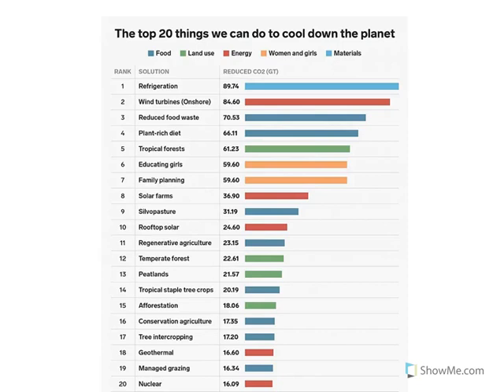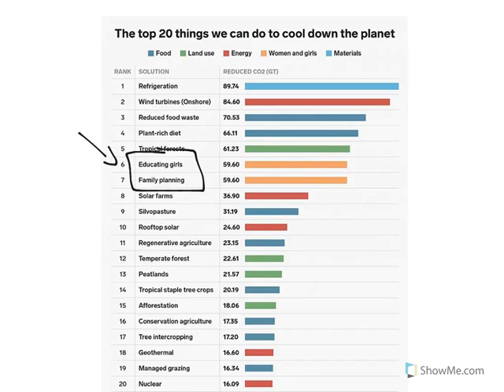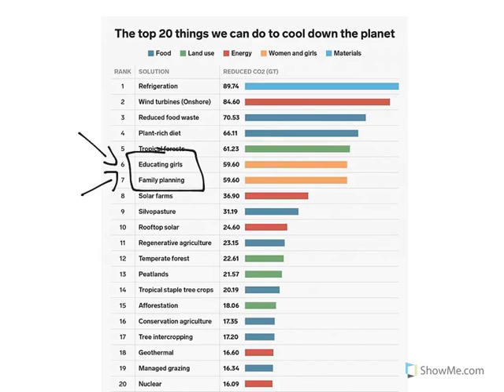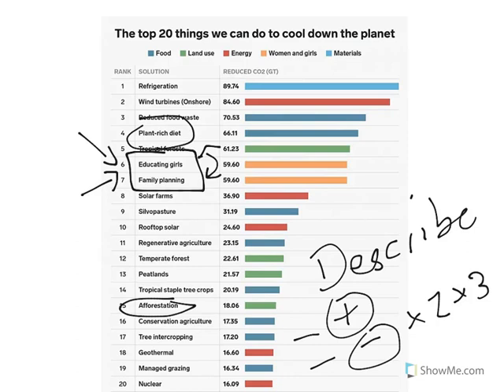Tutorial on evaluating the solutions to climate change